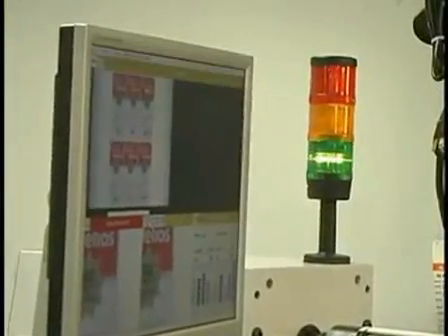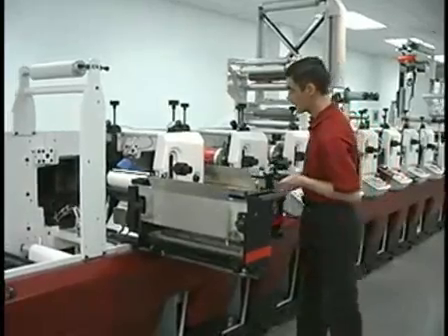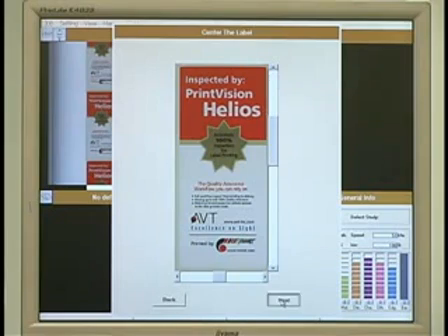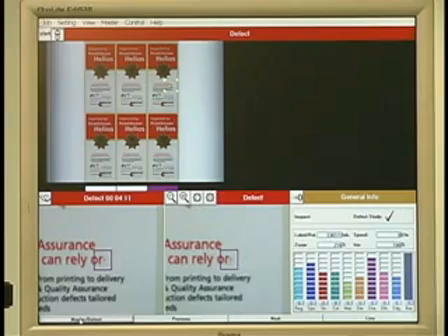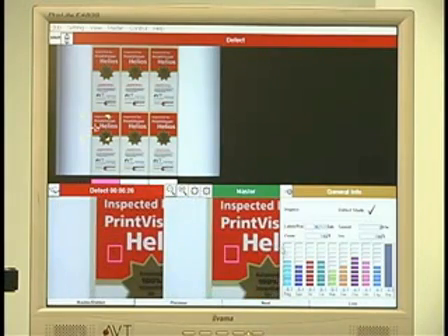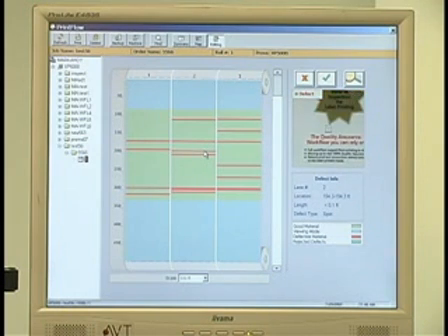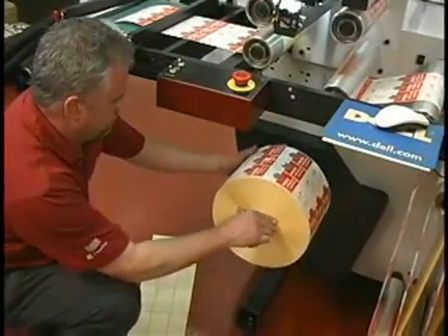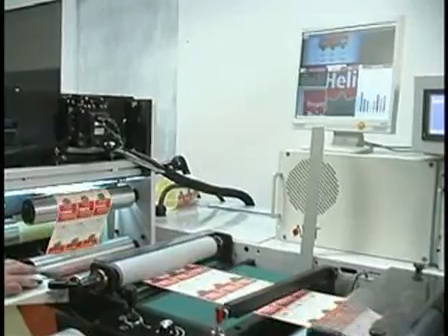AVT PrintVision/Helios inspection system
AVT presents process control and 100 percent automatic inspection solutions for on-press and on-rewinder. PrintVision/Helios is an automatic inspection system that can be deployed both on presses and on rewinders. Along with its ability to detect process faults (spots, streaks, mis-prints, color variation and mis-register), the PrintVision/Helios has label-specific capabilities that include the detection of missing labels, die-cut mis-register and incomplete matrix removal.